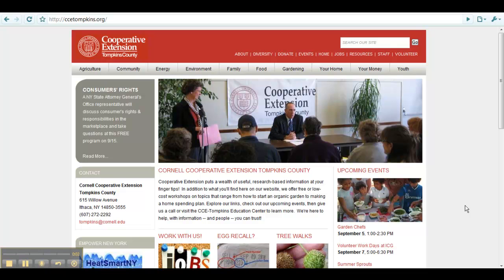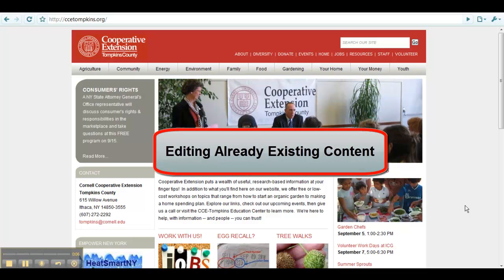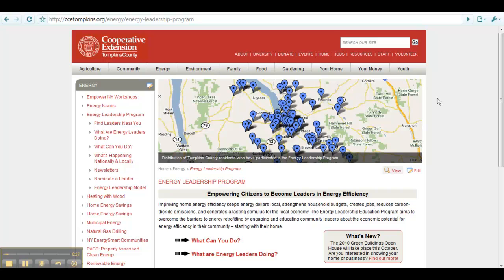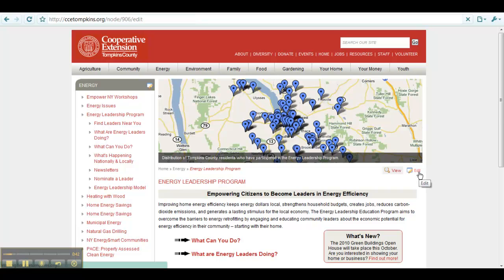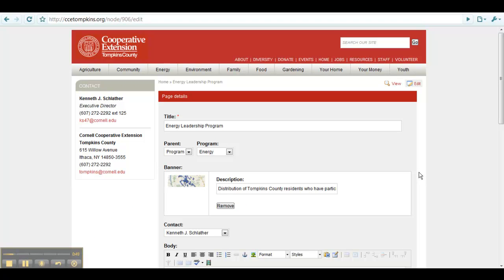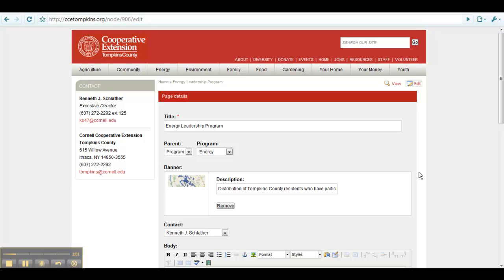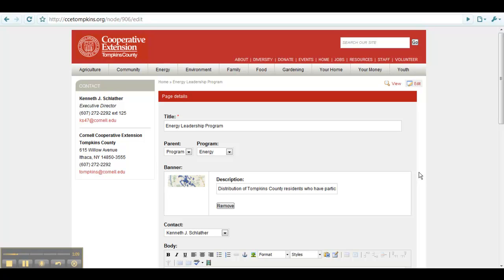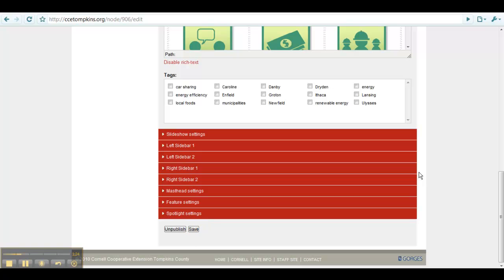Webpage Tutorials: Editing Already Existing Content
In this video you will learn the basics of editing an already existing page, event, resource, or webform.